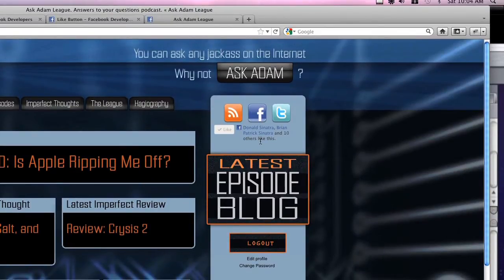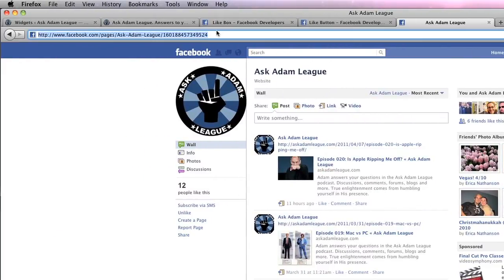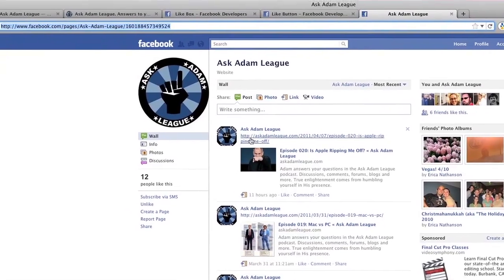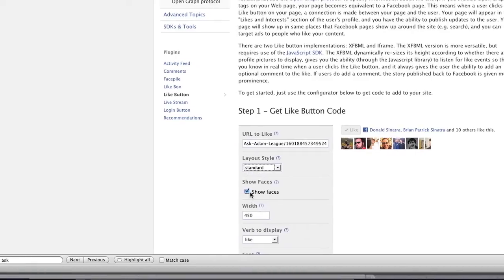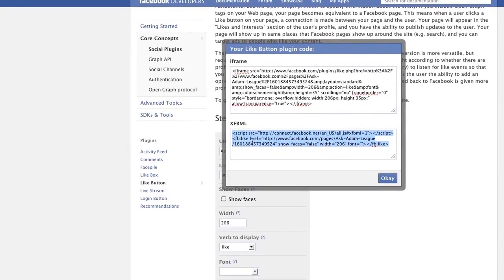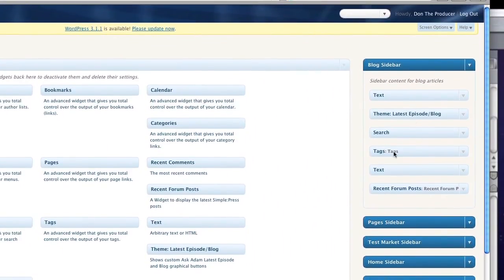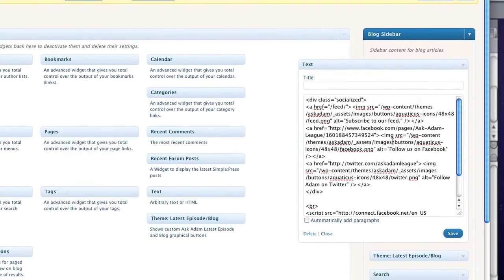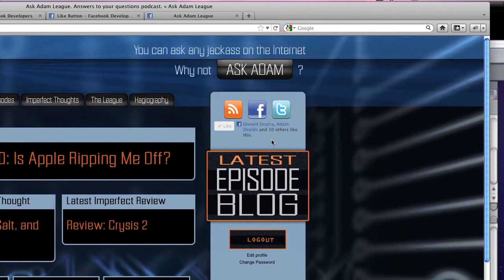How to Add a Facebook Like Button on WordPress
In this post, I'll explain the differences in the Facebook Like Button and the Facebook Like Box. I will also explain the step-by-step process of adding this functionality to your website using WordPress as an example.